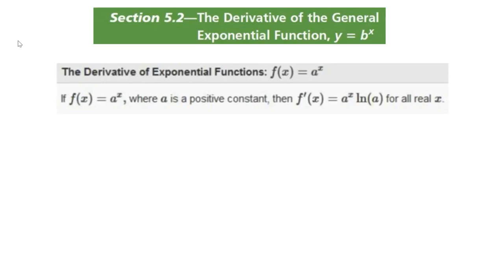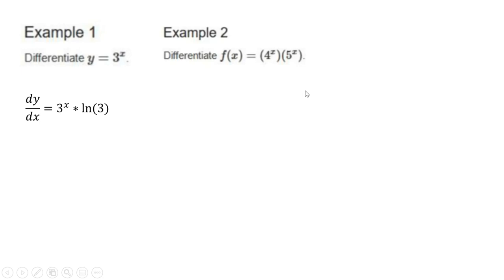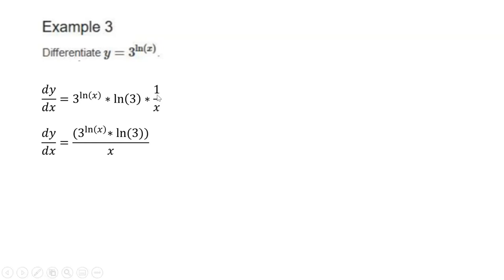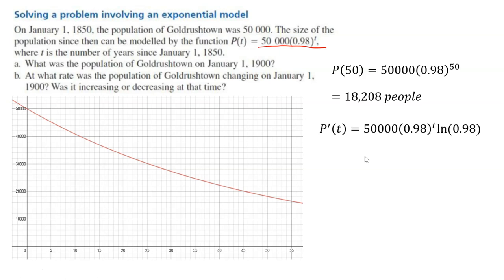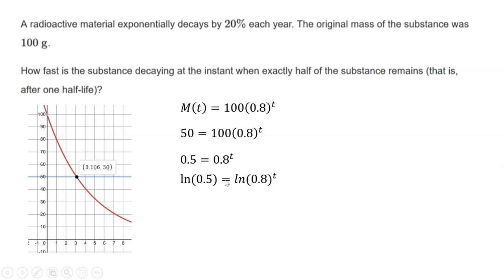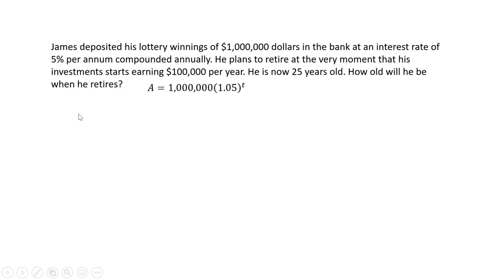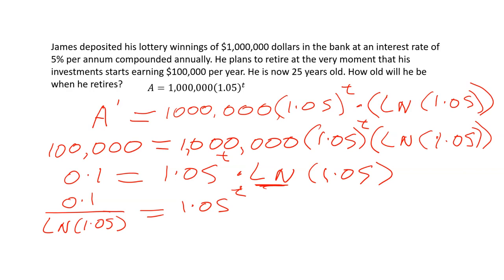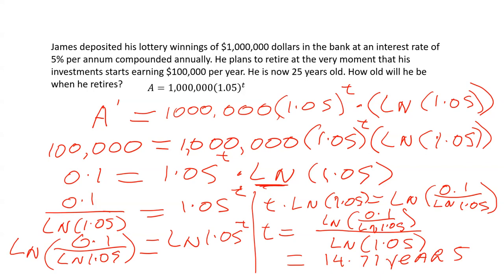Derivatives of exponential and log functions 2